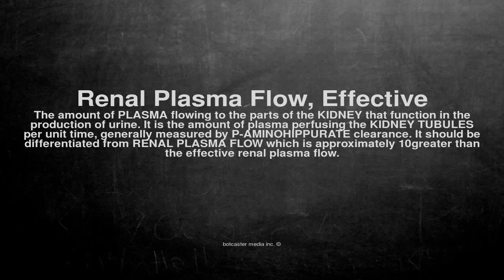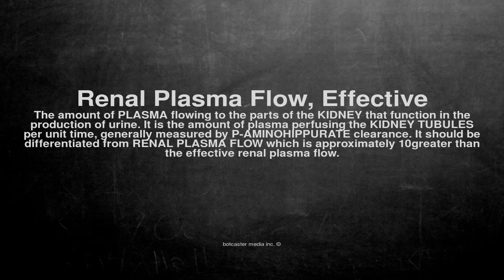Medical vocabulary: What does Renal Plasma Flow, Effective mean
What does Renal Plasma Flow, Effective mean in English?